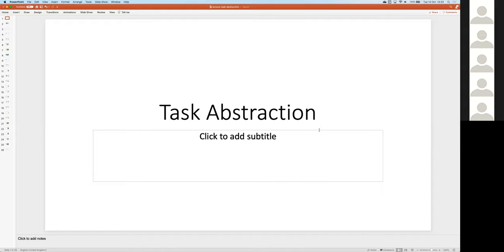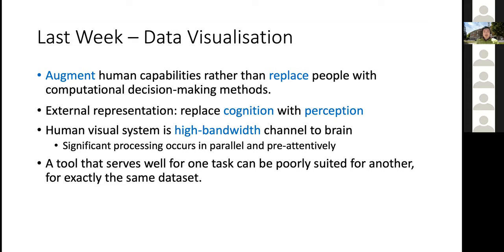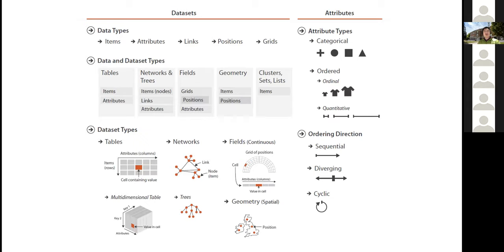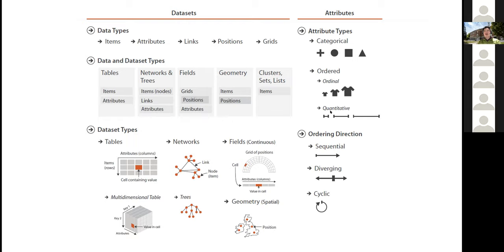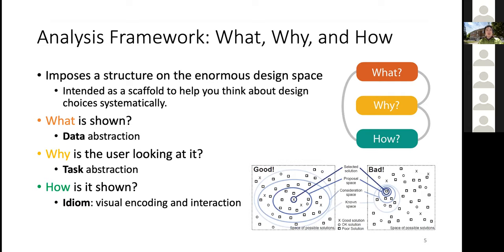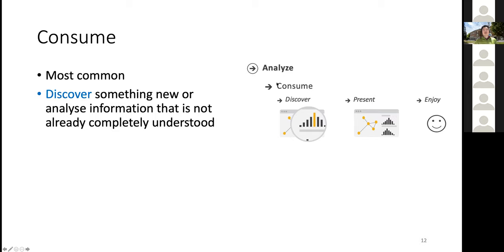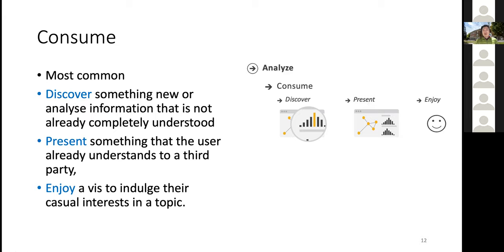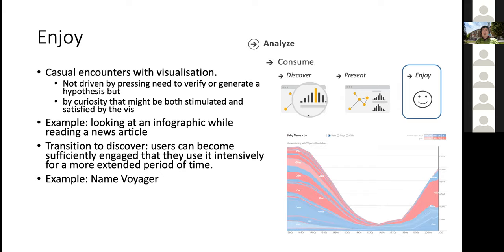CST4060 - 2020 - lecture 3 - why - part1